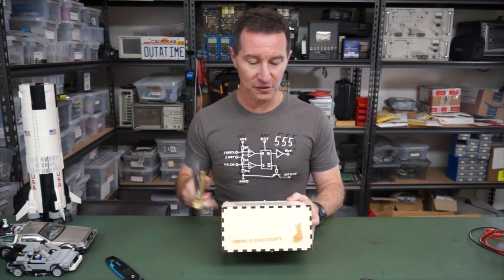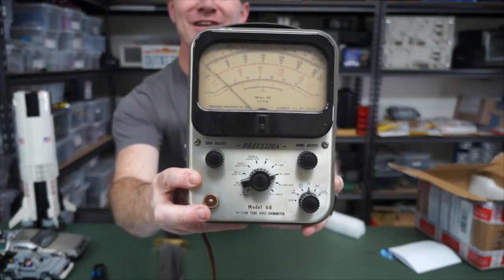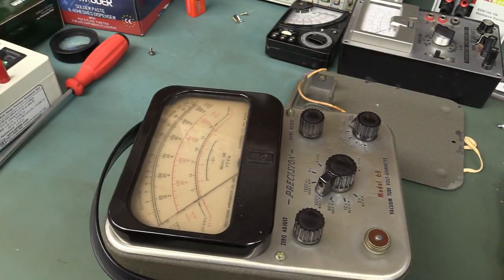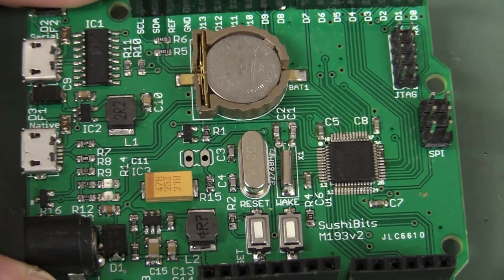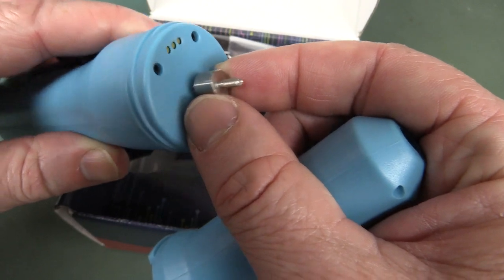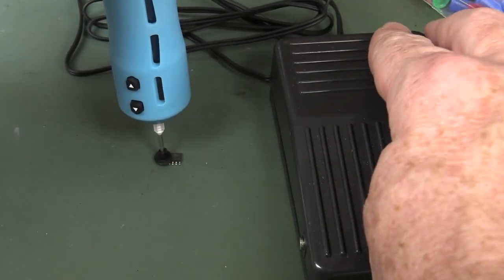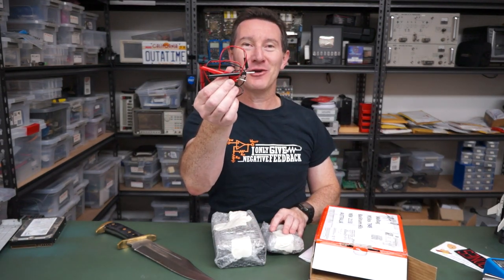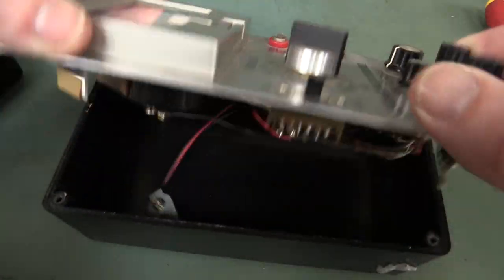EEVblog #1013 - Mailbag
Monster 45min Mailbag!

Analog meters + VTVM's + Dave's first multimeter.
Images Of Silicon Valley
Brady label maker teardown
SushiBits M193v2 Arduino PCB
2DW233 Voltage Reference Zener

EEVblog Amazon Store (Dave gets a cut):